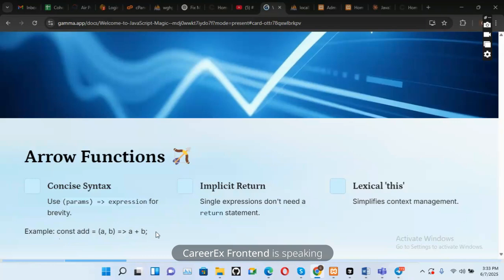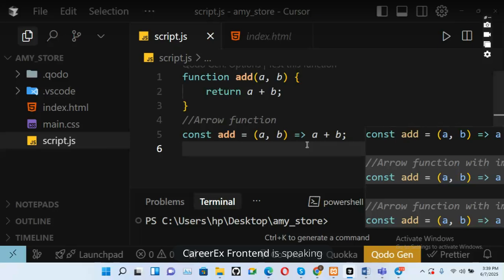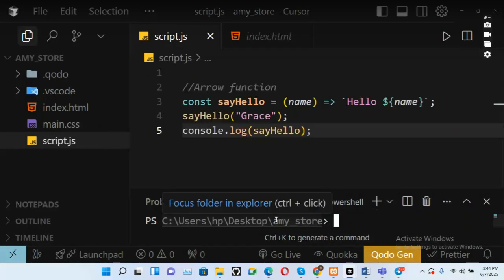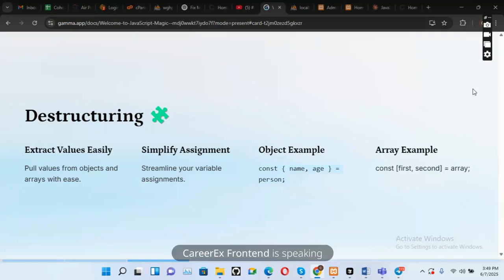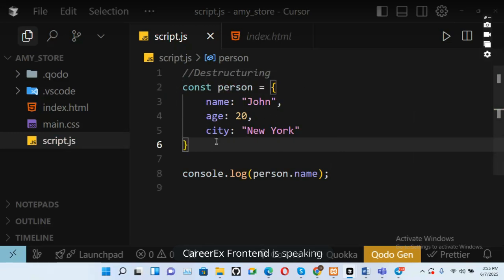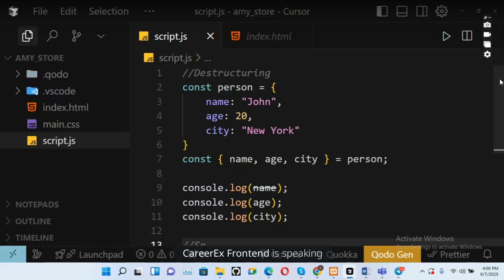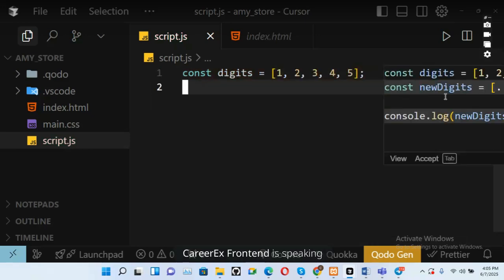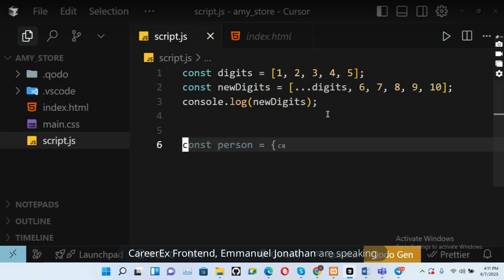Destructuring, Spread operators and Arrow functions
In this Session we learnt the use of Destructuring, it is used to extract values from an array or object. We also learnt about arrow functions, arrow functions are more short and concise way of writing functions.